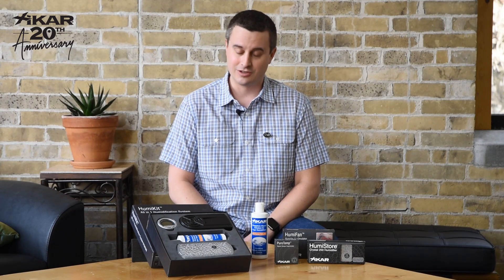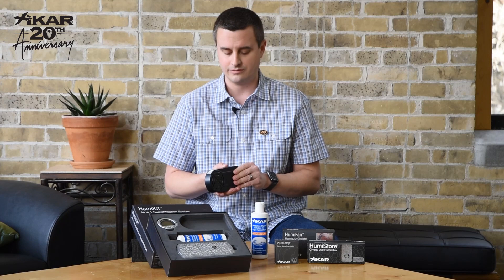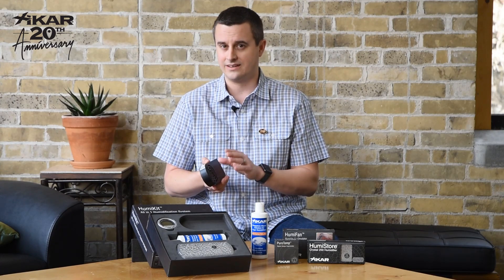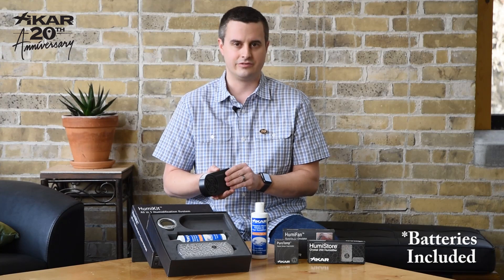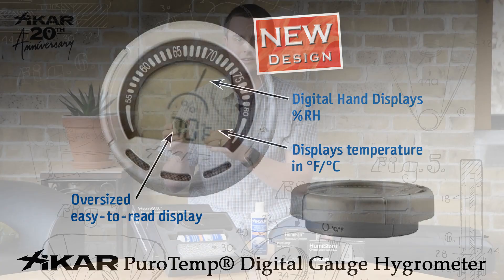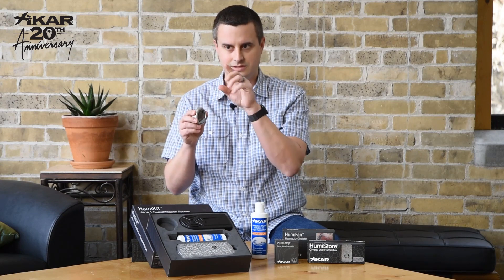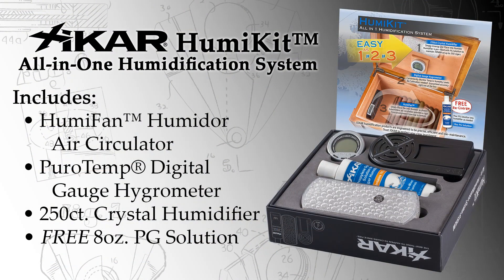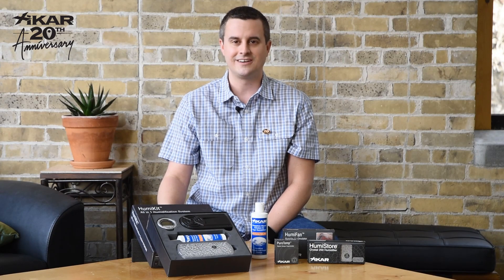XIKAR HumiKit™ All-In-One Humidification System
With the new HumiKit™ All-In-One Humidification System, maintaining your cigars is as easy as 1-2-3!

1) 250 Ct. Humidifier: Simply unwrap and place into your humidor. The Humidifier is prefilled with XIKAR PG Solution to maintain 70% RH on up to 250 cigars.

2) PuroTemp® Digital Gauge Hygrometer: Conveniently monitor temperature and humidity levels inside your humidor. No calibration needed - guaranteed accuracy right out of the box!

3) HumiFan™ Humidor Air Circulator: Simply place the fan into your humidor. Intermittent air circulation provides a cigar fresh environment from top to bottom.

*FREE 8oz. bottle of XIKAR PG included with each HumiKit™

XIKAR Humidification products are engineered to be precise, efficient and low maintenance. Trust XIKAR to protect your cigar investment.